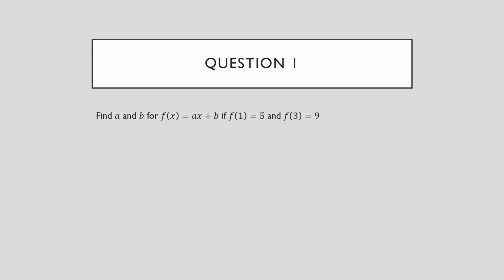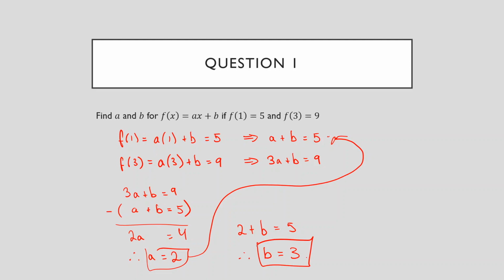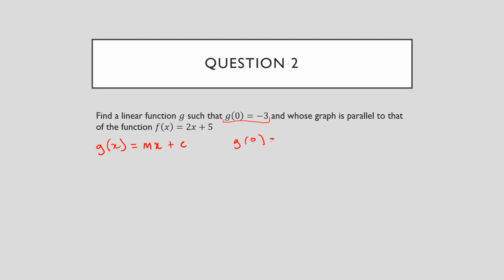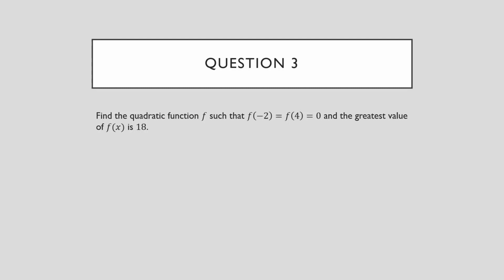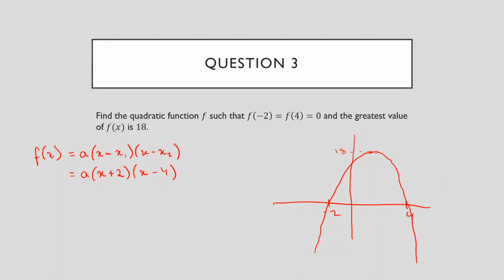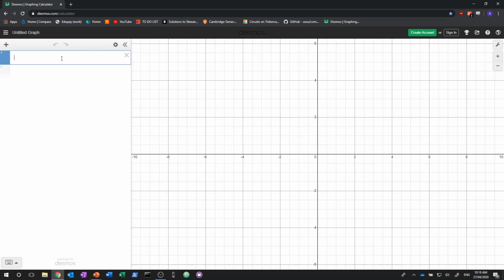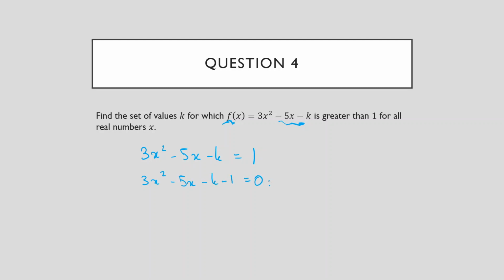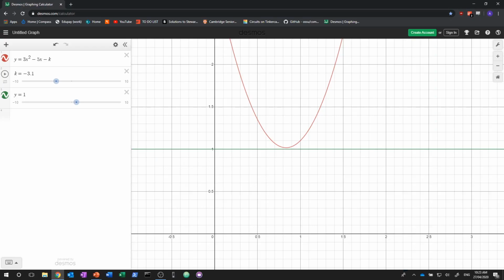Applying function notation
Working through a few problems applying function notation.